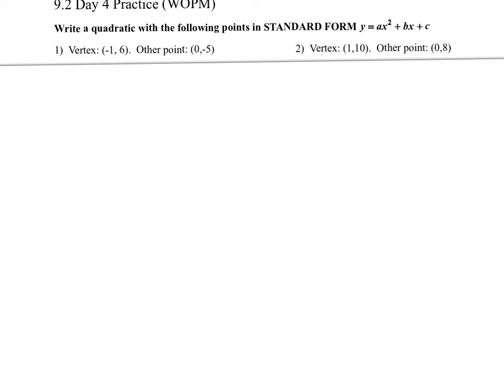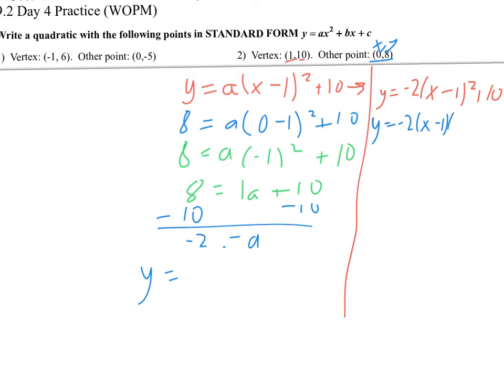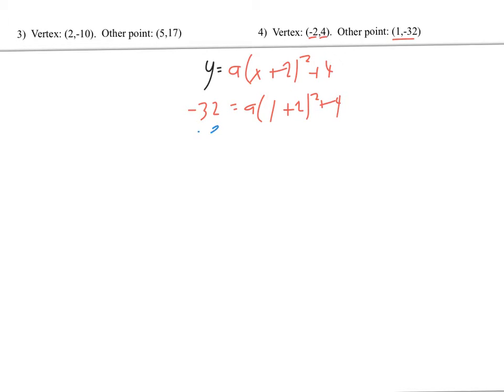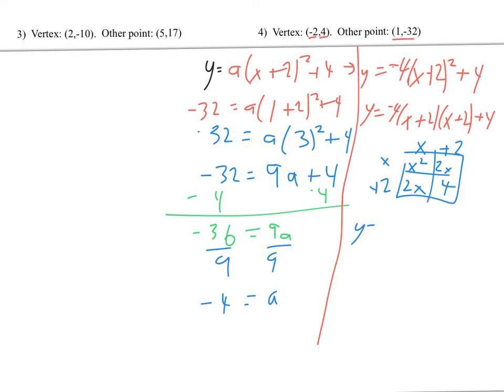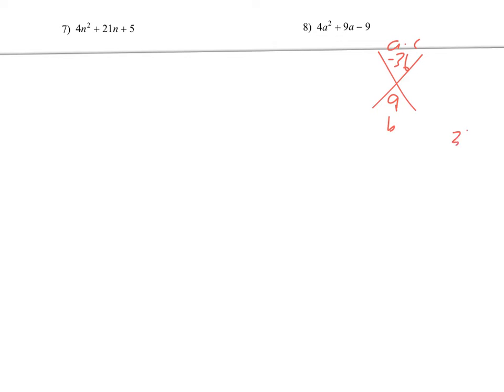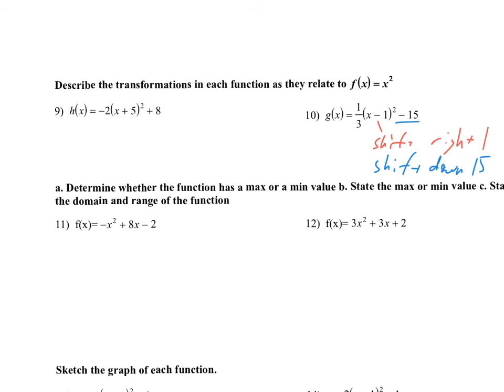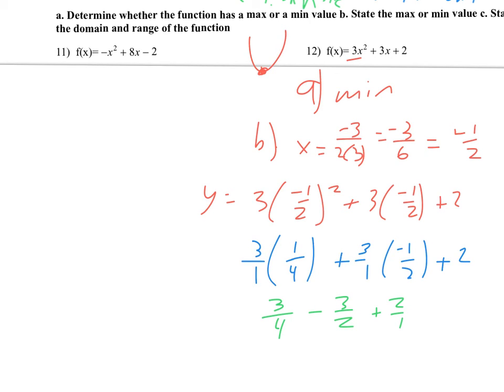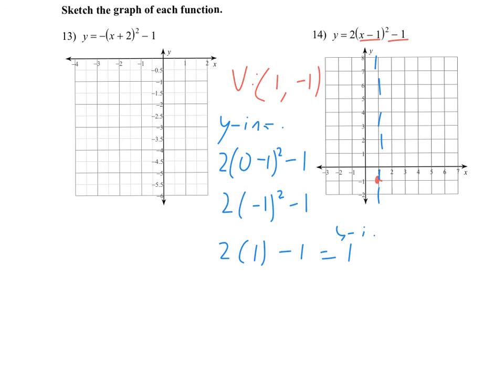algebra 1 9.2 day 4